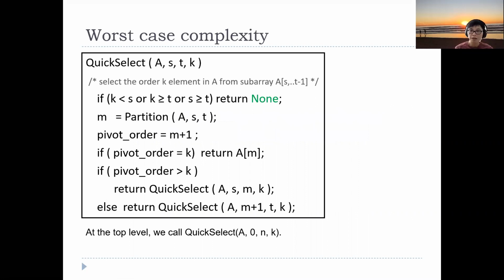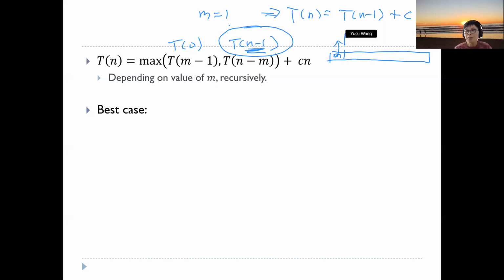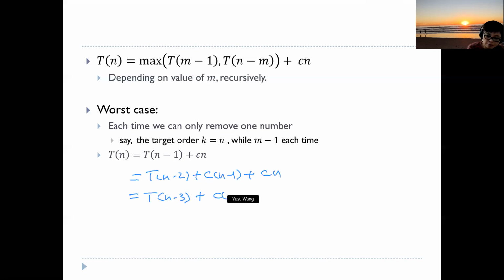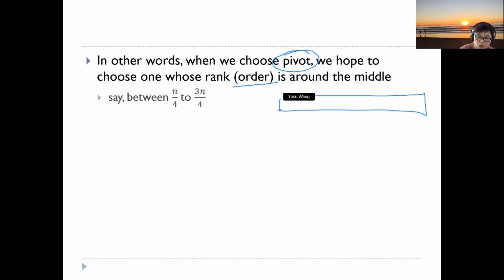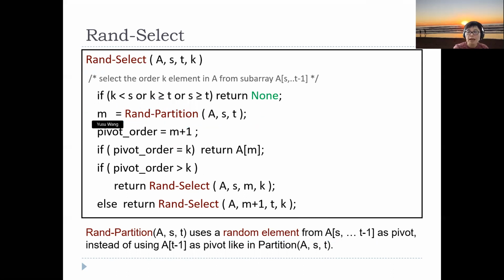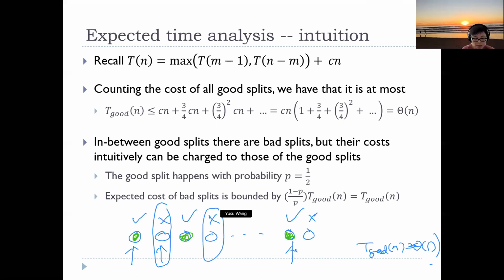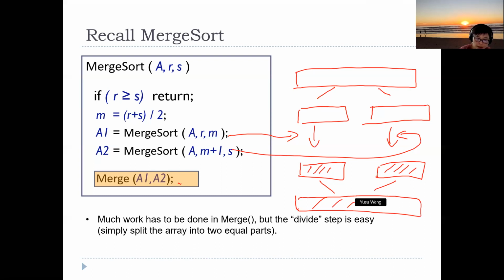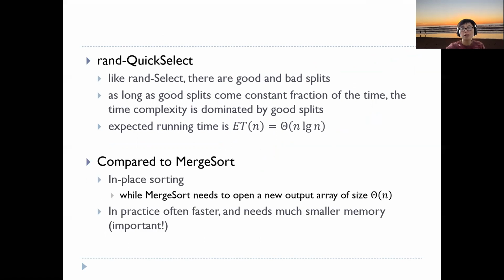DSC40B-Lecture 7 (part C)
part C: Time complexity of (randomized) QuickSelect, and QuickSort